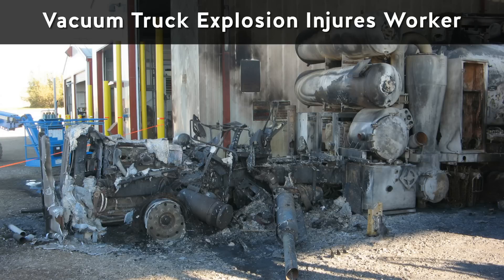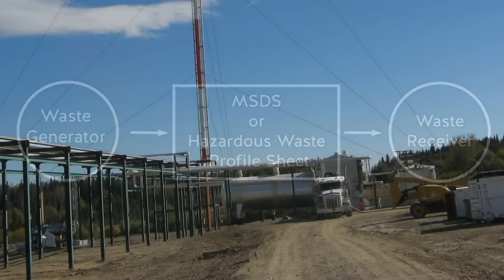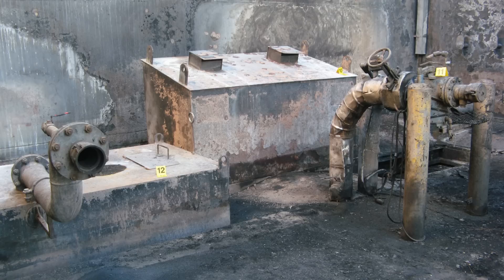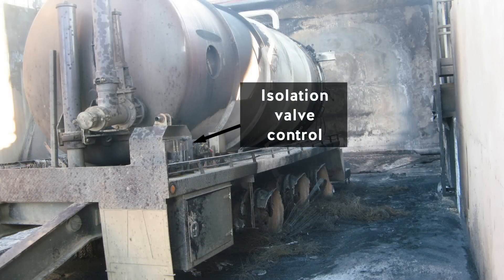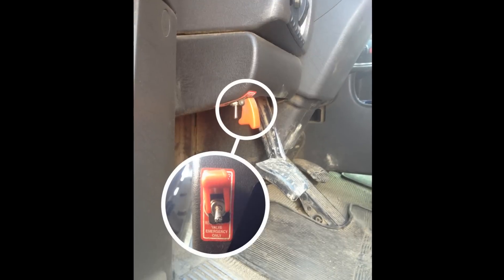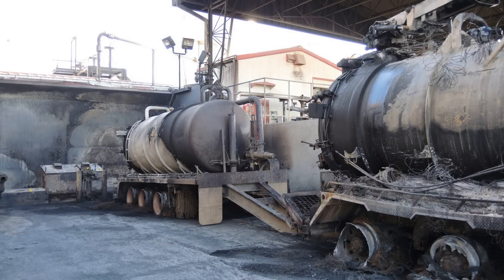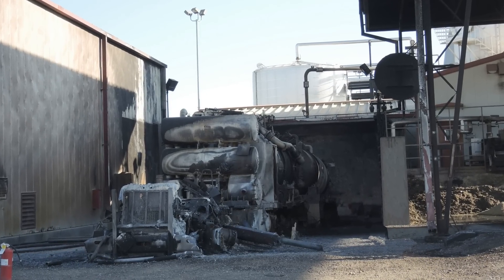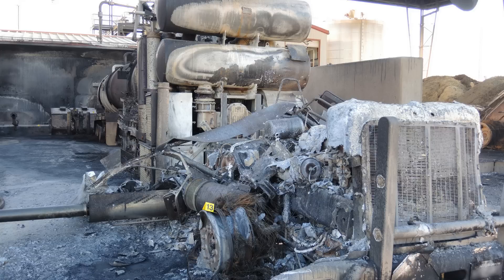Incident Investigation: Vacuum Truck Explosion Injures Worker | WorkSafeBC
As liquid hazardous waste was being unloaded from a tank connected to a vacuum truck, flammable gases and vapours ignited, resulting in an explosion.

Using photos from the incident site, this video describes the events, underlying factors, and unsafe practices that contributed to the incident. It also emphasizes the importance of knowing the flammability and other hazards of waste being transferred, ensuring there’s a safety data sheet (SDS) or hazardous waste profile sheet, ensuring proper risk assessments have been done, and minimizing workers’ exposure to hazardous substances.

This educational video provides workers and employers in British Columbia with a valuable health and safety training tool. If you deal with hazardous materials, know the dangers and how to control them.

Please note that this video was released prior to changes to WHMIS in 2015 and uses outdated terminology such as MSDS instead of SDS.

Timestamps:
0:00 Vacuum truck transporting liquid hazardous waste
0:21 No SDS or hazardous waste profile sheet provided
0:44 Difference between SDS & hazardous waste manifest
1:10 No clear knowledge of flammability in vacuum truck
1:27 Two offloading options: closed hopper & open hopper
1:56 Flammable gas drawn into truck: positive air shutoff valve engaged
2:57 Preventing similar incidents & explosions while offloading hazardous waste